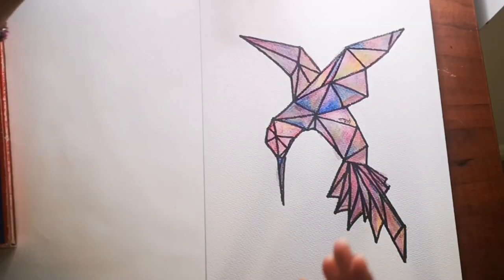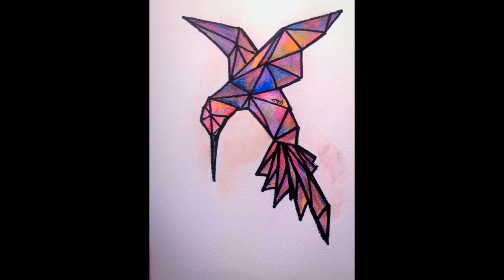How To Draw Geometric ANIMALS Step By Step| Geometric Hummingbird| Easy Geometric Animal Drawing Art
**Cando PRODUCTS STORE** Designed just for you:
Redbubble:

Animal Coloring Book for Kids:

How to draw A geometric hummingbird step by step beginner guide
Easy geometric hummingbird drawing narrated step by step
Easy way to learn how to draw A geometric hummingbird
How to draw a geometric hummingbird step by step for beginners
geometric hummingbird coloring and drawing with easy spoken instructions
Learn How to Draw a geometric hummingbird with narrated drawing tutorial
Lets draw a geometric hummingbird step by step
Easy Drawings